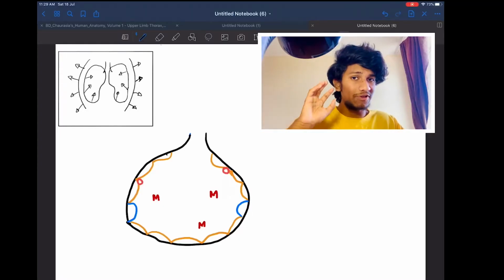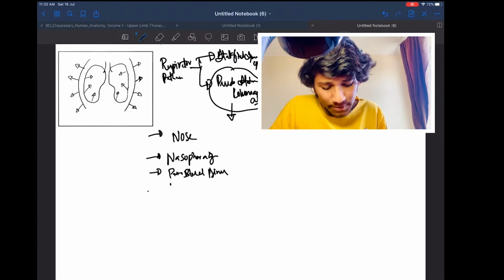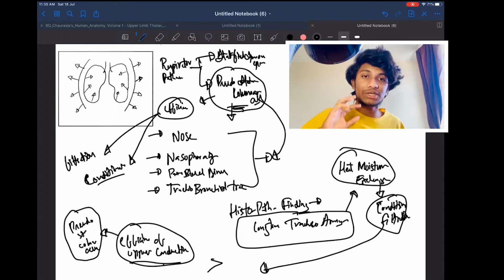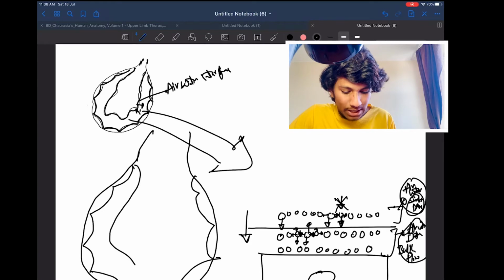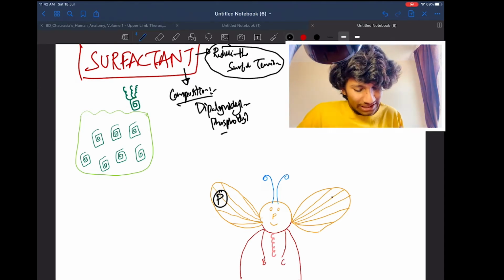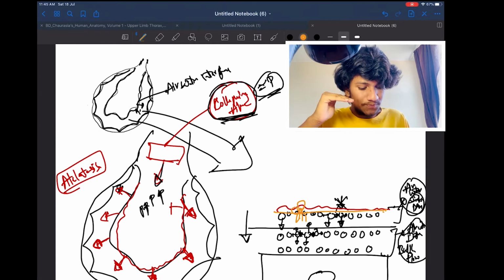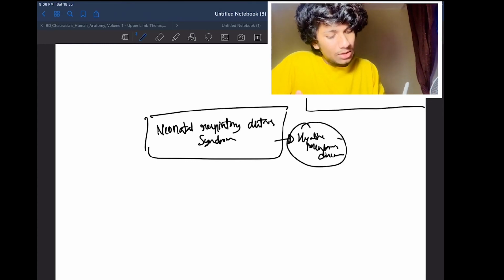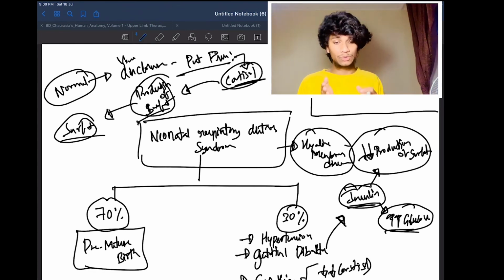physiology of respiration part3 1.microanatomy of lung 2.surfactant composition with clinical aspect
how do surfactants work,
does surfactant increases lung compliance,
does surfactant prevent lung collapse,
does surfactant increase compliance,
how does surfactant work,
how surfactants reduce surface tension,
how surfactant works,
how surfactant prevent pulmonary edema,
how surfactant prevents lung collapse,
how surfactants work in the lungs,
how surfactant prevent alveolar collapse,
how surfactants are made,
how surfactants lower surface tension,
is surfactant on the inside or outside of the alveoli,
is surfactant a disinfectant,
what surfactant to use with tenacity,
what surfactant to use with roundup,
what surfactant to use with sodium hypochlorite,

what are surfactants and how do they work,
what is surfactant in lungs,
what is surfactant for herbicides,

why surfactant decrease surface tension
surfactant chemistry,
surfactant and surface tension,
surfactant lungs,
surfactant production,
surfactant deficiency disorder,
surfactant leaching,
surfactant examples,
surfactant lawn,
surfactant alveoli,
surfactant and tenacity,
surfactant administration in neonates,
surfactant and surface tension in lungs,
surfactant and compliance,
surfactant and micelle formation,
surfactant and respiratory distress syndrome,
surfactant baby,
surfactant by dr najeeb,
surfactant baby shampoo,
surfactant blend,
surfactant body wash,
surfactant based shampoo means,
surfactant biochemistry,
surfactant bilayer,
surfactant protein b,
surfactant cleaning,
surfactant cmc,
surfactant classification,
surfactant cosmetics,
surfactant composition,
surfactant chemistry in hindi,
surfactant cloud point,
surfactant demonstration,
surfactant definition,
surfactant definition lungs,
surfactant deficiency,
surfactant detergent,
surfactant delivery,
surfactant dysfunction,
surfactant explained,
surfactant experiment,
surfactant emulsion,,
surfactant effect on surface tension,
surfactant effect,
surfactant explained simply,
tensão superficial e surfactante,
surfactantes e tensoativos,
surfactant function,
surfactant foam,
surfactant flooding,
surfactant for lawns,
surfactant for herbicides,
surfactant for weed killer,
surfactant for marbling,
surfactant for soft wash,
surfactant grass,
surfactant given to newborns,
surfactant gas exchange,
surfactant given to premature babies,
surfactant garden,,
giving surfactant to neonates,
surfactant homemade,
surfactant hysteresis,
surfactant how to say,
surfactant how does it work,

surfactant hindi,
surfactant how to pronounce,
surfactant in hindi,
surfactant in alveoli,
surfactant in lungs,
surfactant in soap,
surfactant in cosmetics,
surfactant in newborn,
surfactant in alveoli physiology,
surfactant in alveoli animation,
surfactant khan academy,
surfactant kya hai,
surfactant keeps alveoli open,
surfactant weed killer,
ryan knorr surfactant,
dish soap surfactant weed killer,
kings kling surfactant,
surfactant lecture,
surfactant lawn care,
surfactant leaching bathroom,
surfactant lawn treatment,
surfactant lungs function,
surfactant molecules,
surfactant micelle,
surfactant meaning,
surfactant mechanism,
surfactant micelle formation,
surfactant manufacturing process,
surfactant marbling,
surfactant mechanism of action,
surfactant near me,
surfactant ninja nerd,
surfactant neonate,
surfactant newborns,
surfactant nicu,
surfactant natural,
surfactant number,
non ionic surfactant,
surfactant osmosis,
surfactant on lawn,
surfactant oil and water,
surfactant of alveoli,
surfactant of lungs,
surfactant on water,
surfactant on grass,
surfactant of respiratory system,
o que é surfactante,
surfactant proteins,
surfactant pronunciation,
surfactant physiology,
surfactant pressure washing,
surfactant production in lungs starts at,
surfactant plant formulation,
surfactant pronounce,
surfactant replacement therapy,
surfactant reduce surface tension,
surfactant roof cleaner,
surfactant rds,
surfactant respiratory system,
surfactant replacement therapy in newborns,
surfactant role in alveoli,
surfactant role,
surfactant shampoo,
surfactant structure,
surfactant soft wash,
surfactant soap,
surfactant skin care,
surfactant surface tension alveoli,
surfactant shampoo bar recipe,
surfactant surface tension,
surfactant therapy,
surfactant therapy in neonates,
surfactant tenacity,
surfactant types,
surfactant technology,
surfactant therapy in newborn,
surfactant thickening agents,
surfactant therapy administration,
surfactant use in neonates,
surfactant usmle,
non ionic surfactant uses,
surfactant in urdu,
u shekhar galaxy surfactants,
surfactant vs detergent,
surfactant video,
surfactant virus,
surfactant vs baby shampoo,
surfactant vial,
surfactant vs emulsifier,
surfactant vs crop oil,
surfactant vs wetting agent,
surfactant weed control,
surfactant with 24d,
surfactant weed spray,
surfactant with liquid iron,
surfactant weed,
surfactant with fertilizer,
surfactant work,
surfactant youtube,
tension superficial y surfactante,
80/20 surfactant,
pneumocito tipo 2 surfactante,
surfactante pulmonar parte 2,